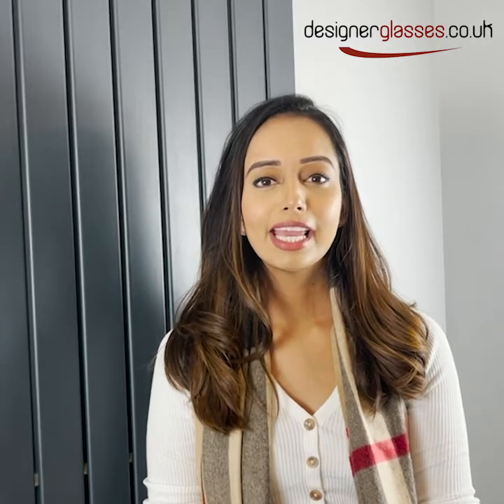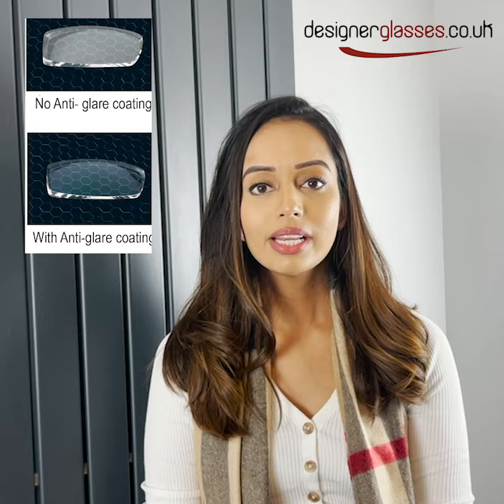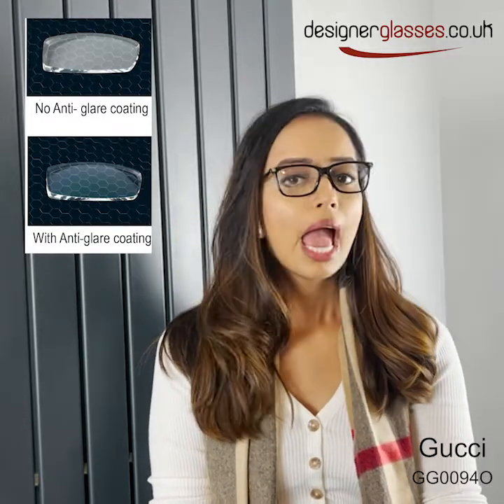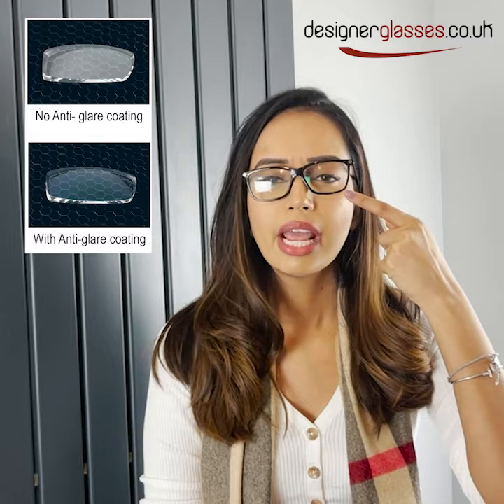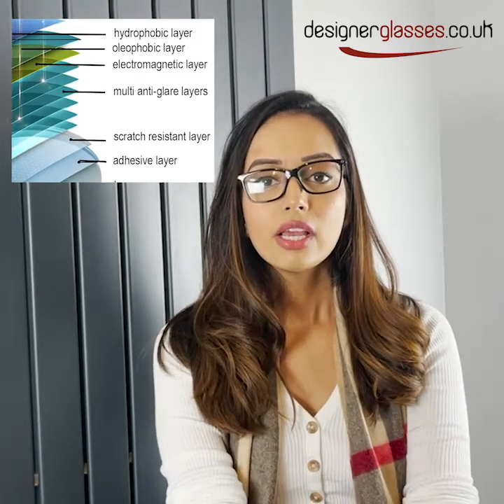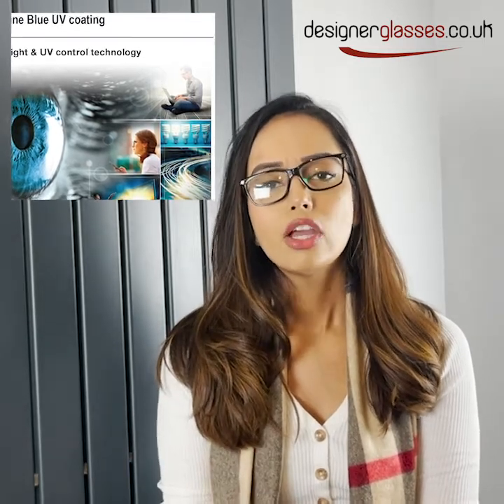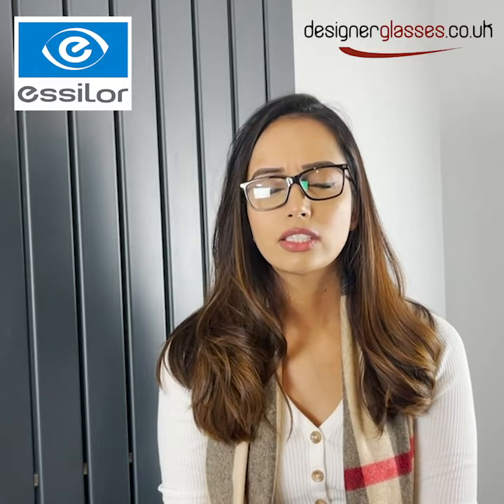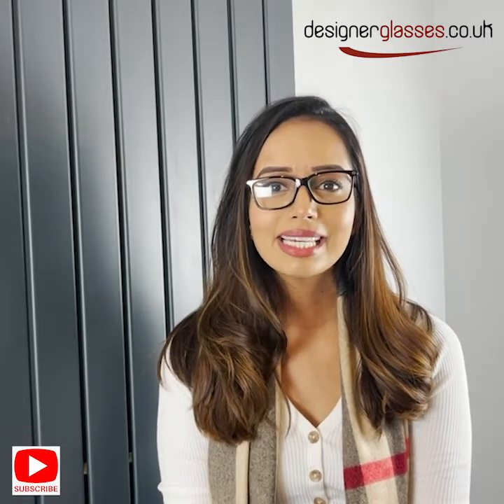Antiglare lenses and blue light protection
Description of the different types of anti-glare lenses, there benefits and how they are made.